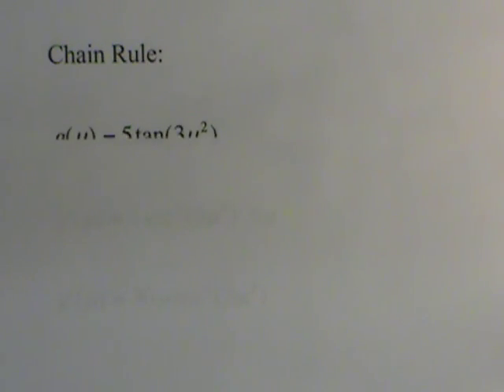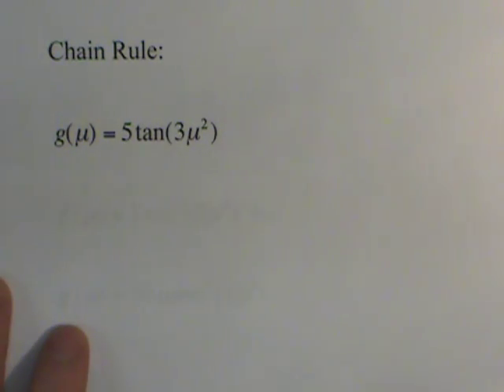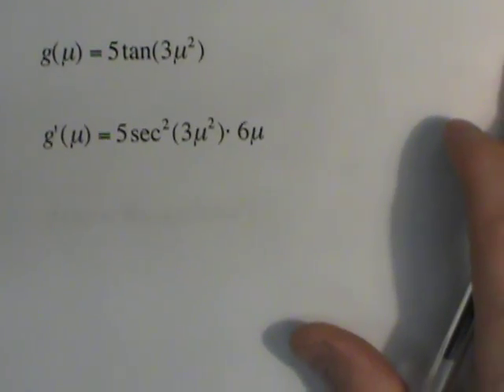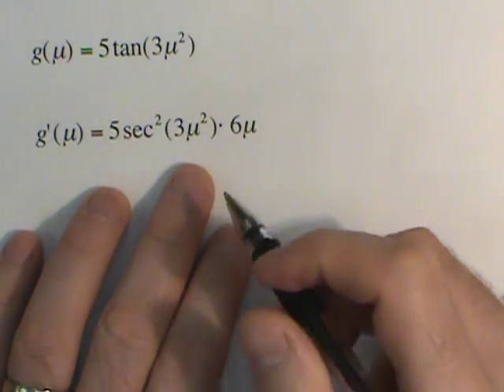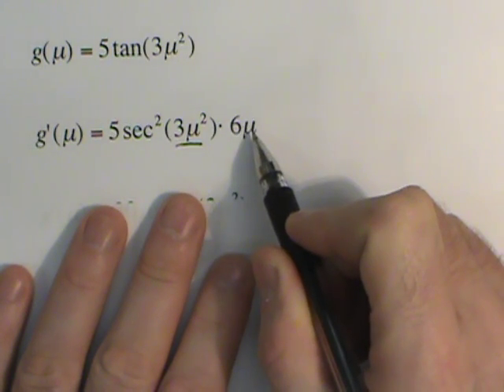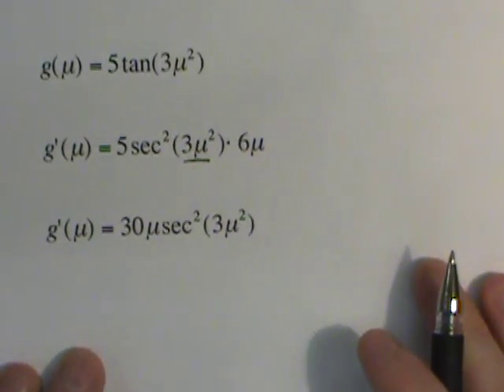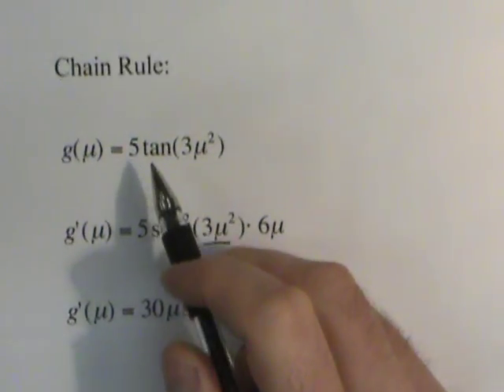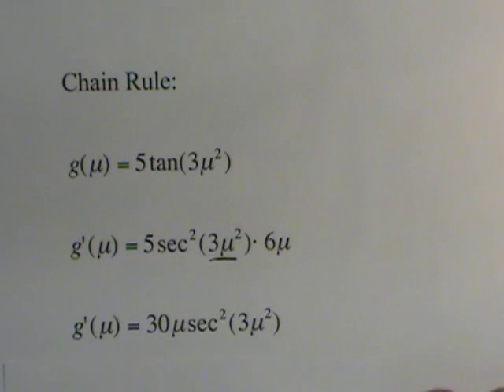Chain Rule Example 1